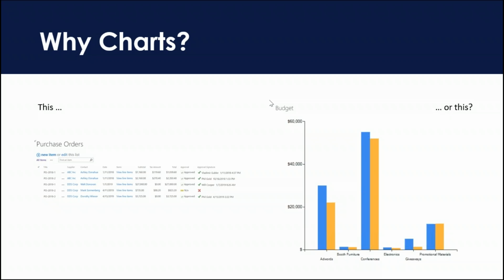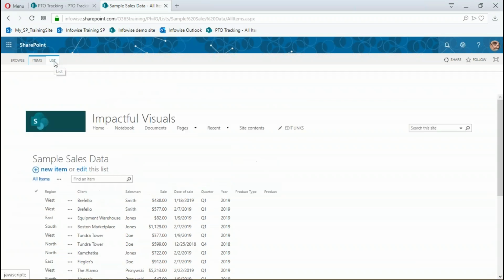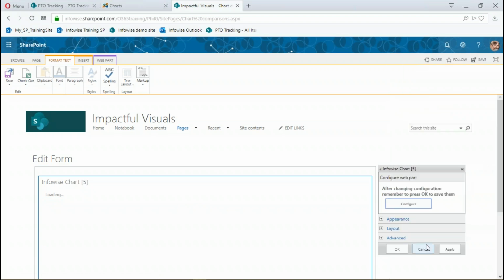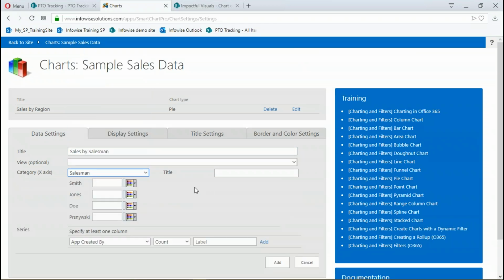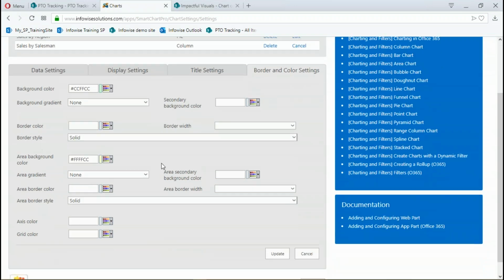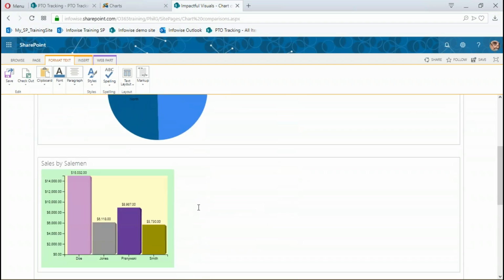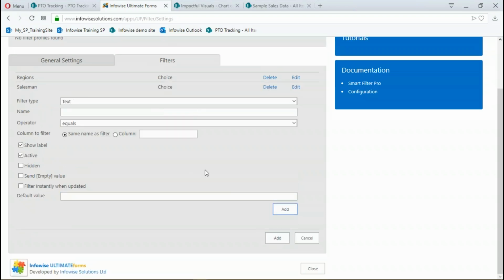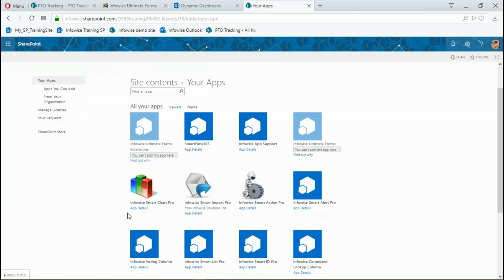Build it Now with Infowise - Infowise Charts Deep Dive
A deep-dive into adding charts to SharePoint using the Infowise feature.